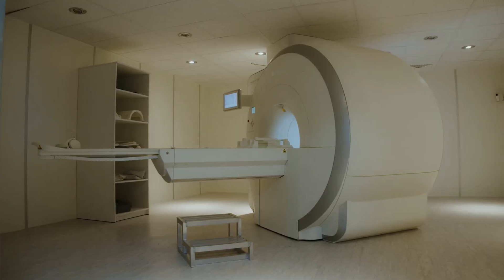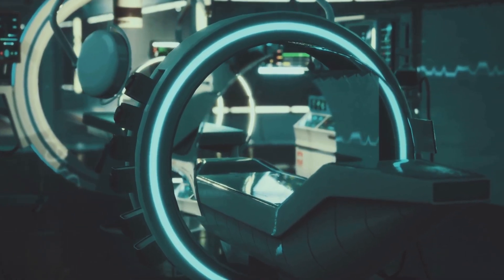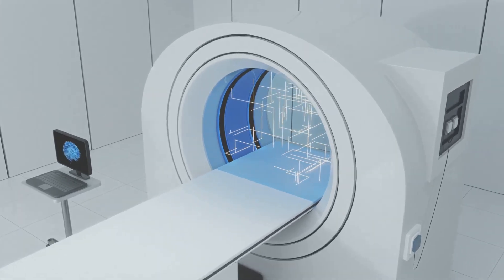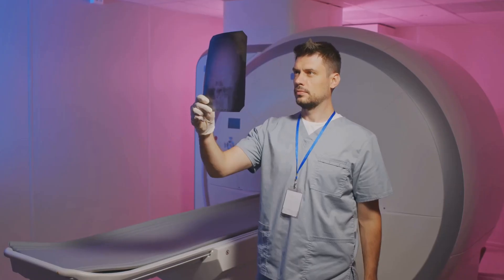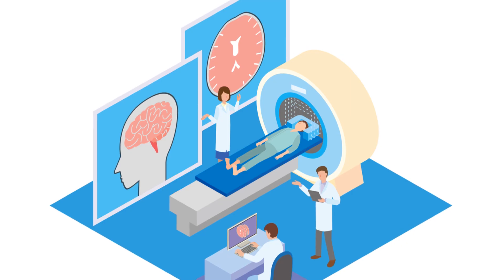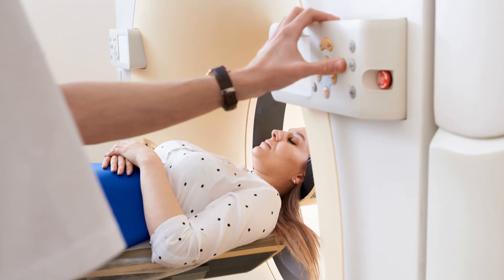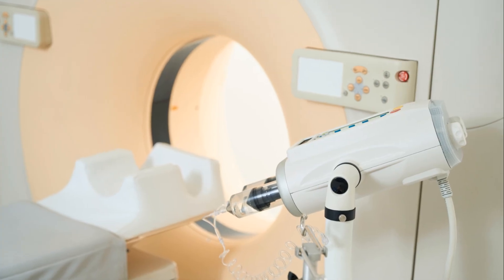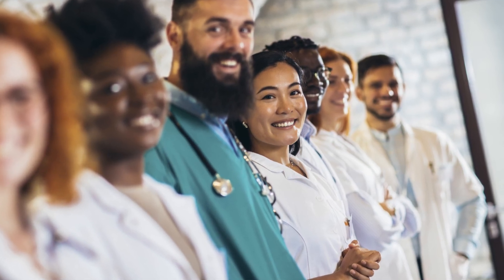Supernova 1.5T MRI: Revolutionizing Healthcare Diagnostics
Discover how the Supernova 1.5T MRI is revolutionizing healthcare diagnostics and empowering facilities worldwide! This advanced imaging technology combines clinical precision, cost-effectiveness, and patient comfort, ensuring timely and accurate diagnoses across neurological, cardiovascular, and musculoskeletal conditions. With its unique capability of zero helium consumption and a compact design, the Supernova 1.5T addresses infrastructure challenges while enhancing operational efficiency.

Witness inspiring success stories from hospitals and diagnostic centers that are transforming patient care in underserved regions like Africa. Join us on this journey to redefine healthcare possibilities and improve outcomes for all.